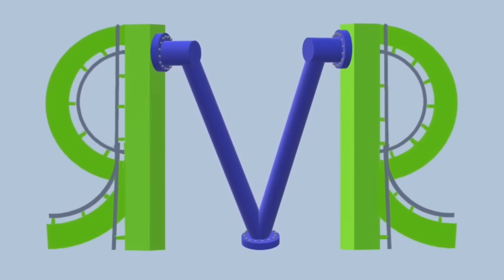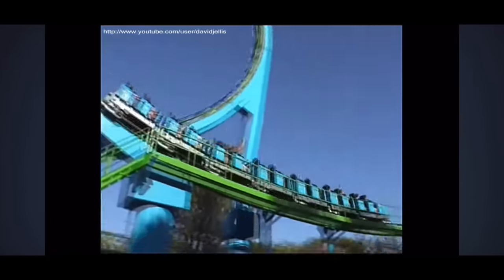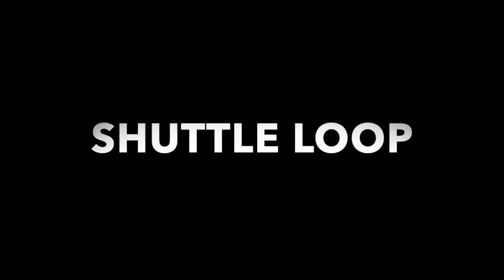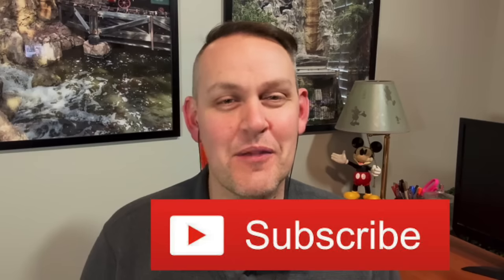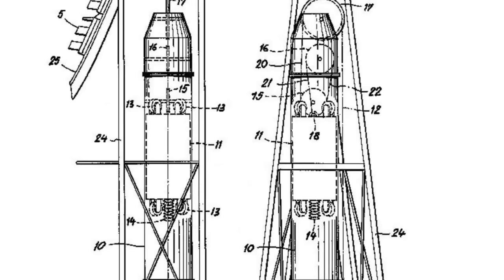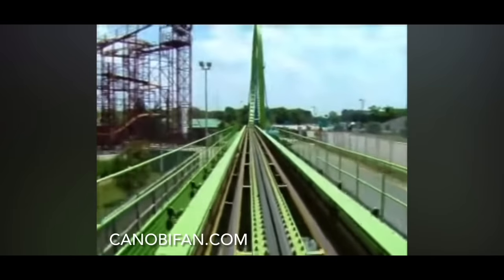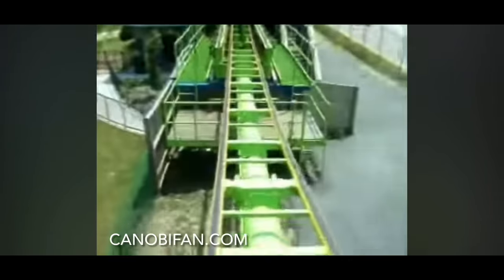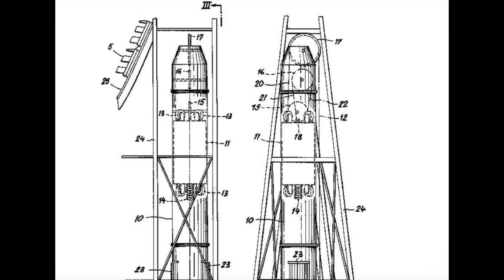How does a weight drop shuttle coaster works STROBE WARNING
Strobe warning skip to 1:15
I loved these rides as a kid and was lucky enough to grow up with one close by. Take a look at the Chanels and videos below if you enjoy this!

Have to take the info I have with a grain of salt as I was getting a ton of conflicting information. If you say I’m wrong that’s fine, please let us know where, I/all of us, can find the correct info to make future content better.

Chapter
Strobe warning skip 01:15 Source
Description 02:37
Counterweight 09:30
My first time 12:00
Counterweight 14:20
Screamer 19:30
Winch package 26:00
Launch cable rotation 33:05
Tensioner 38:30
Launch dog 42:50
Counterweight catch 47:01
Loop 54:05
Brakes 56:30